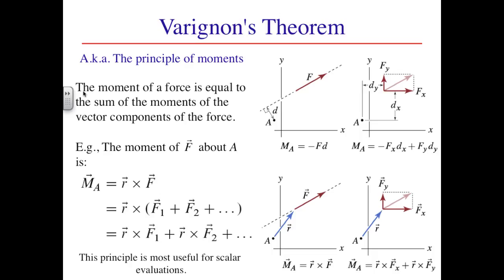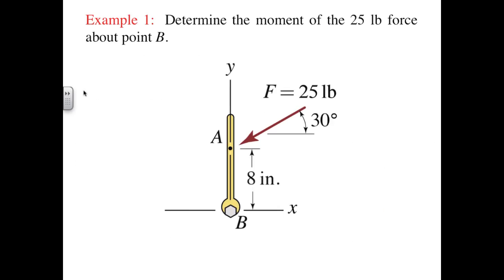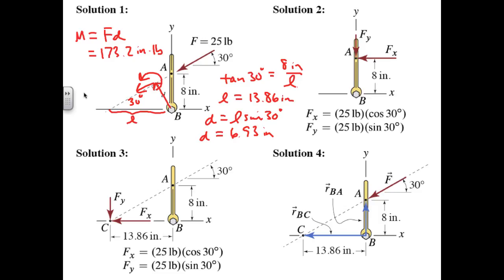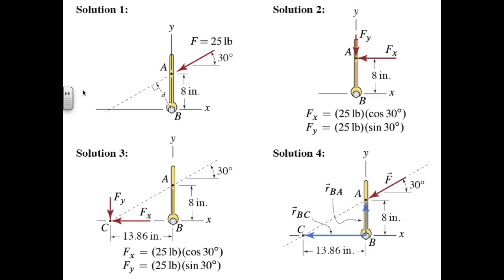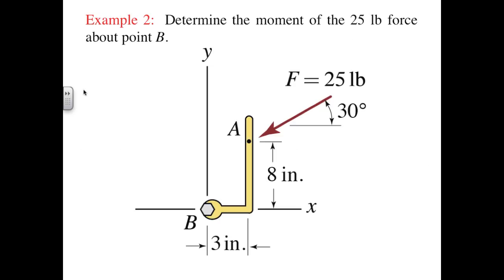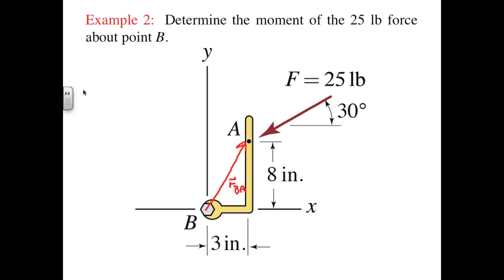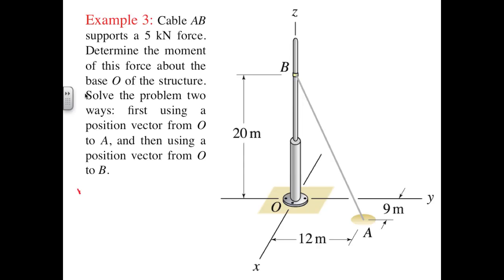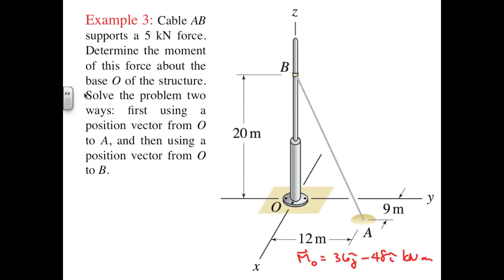Sec04 1 part2 CC